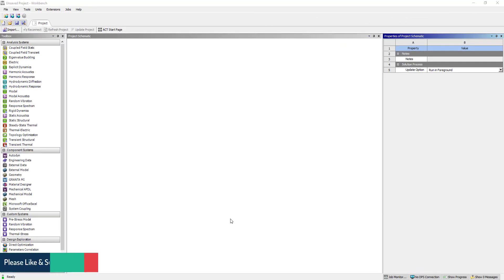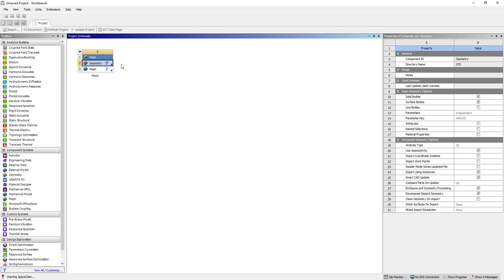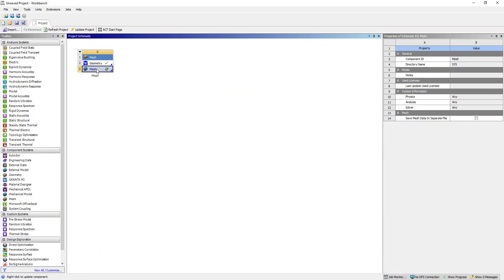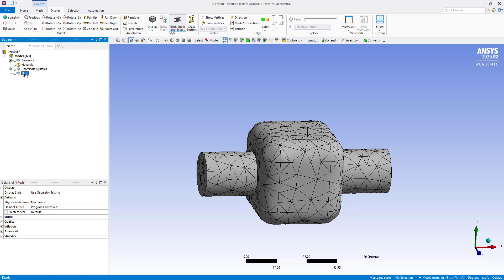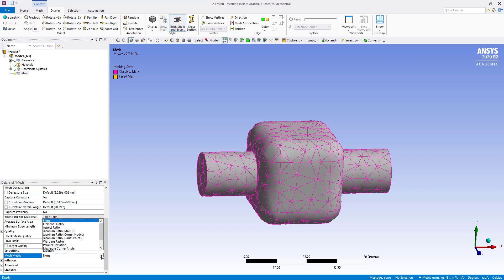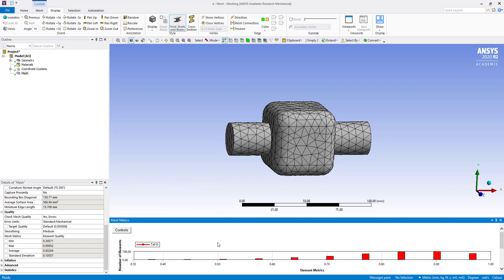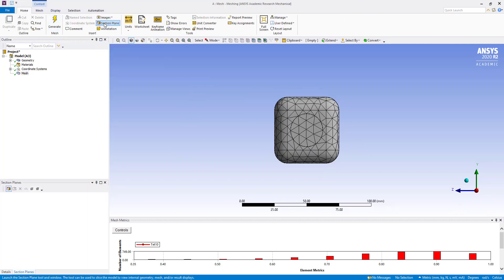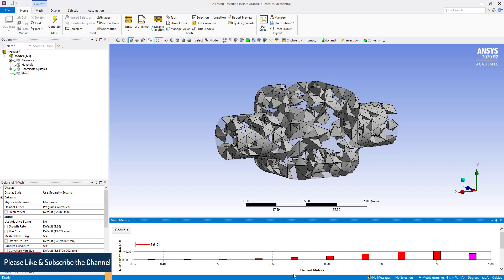Tutorial 2.1 Automatic Meshing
Module 2 Ansys Meshing Methods

This playlist focuses on the Ansys Meshing. I have taken references from the Ansys learning hub tutorials.